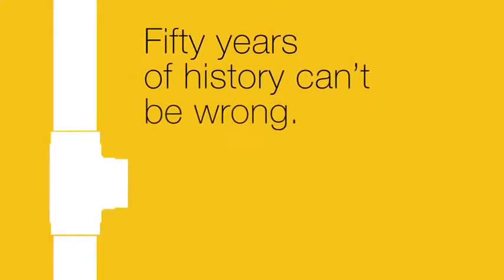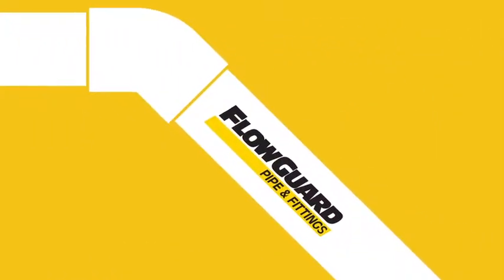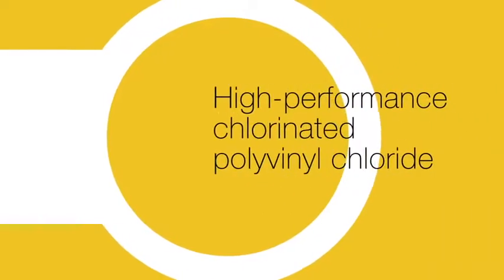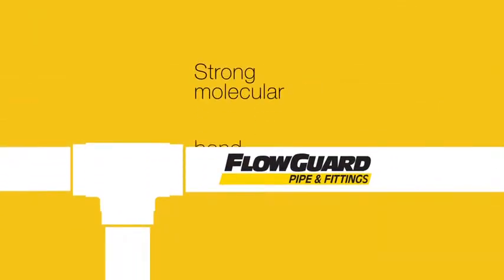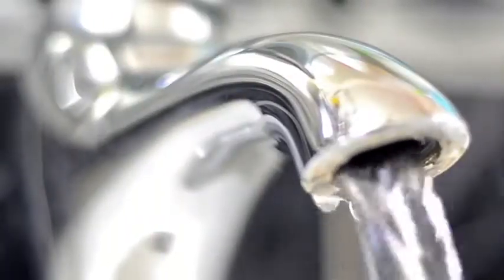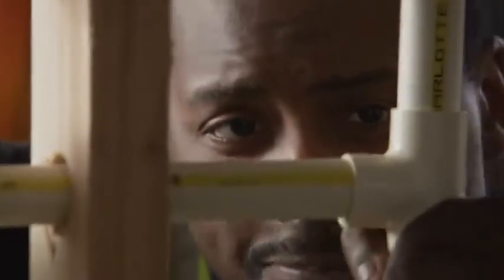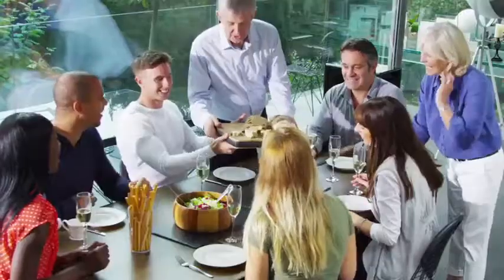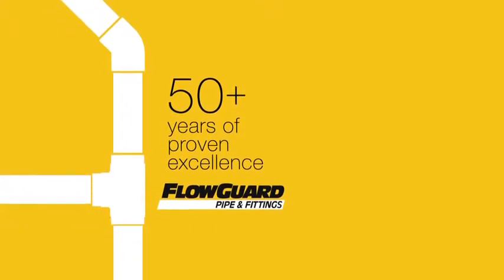Flowguard Gold® Pipe & Fittings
This high-performance plumbing pipe and fittings system is the most widely used CPVC plumbing system in North America. Made by the industry-leader in CPVC, with more than 50 years of experience FlowGuard Gold® pipe & fittings boast more than 50 years of field use. Over that time, billions of feet of plumbing pipe and fittings have been successfully installed globally in residential and commercial applications.